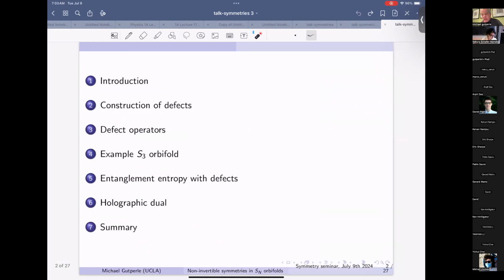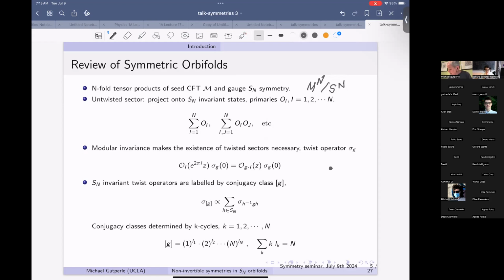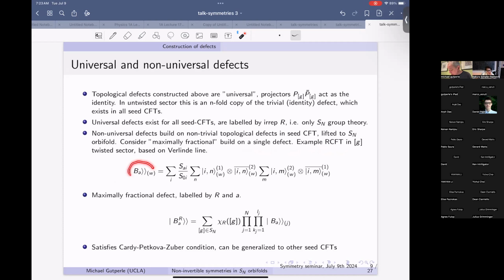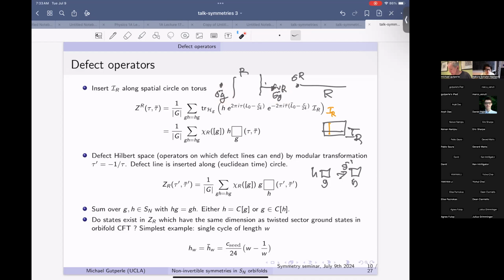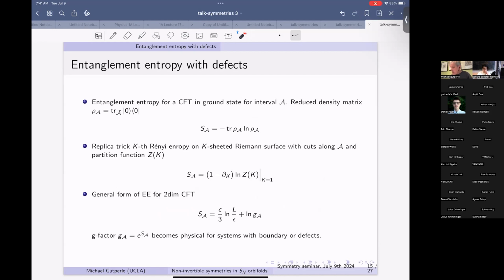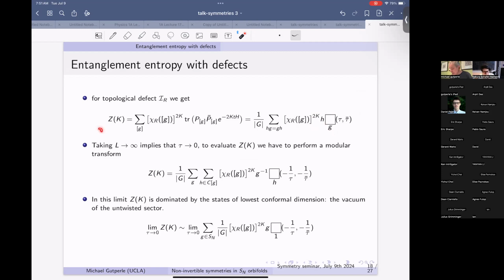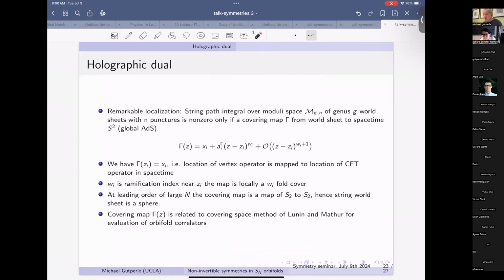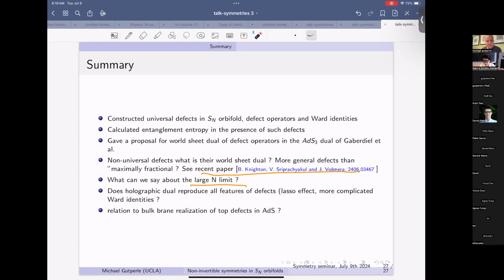Michael Gutperle (UCLA) Non-invertible symmetries in S_N orbifolds